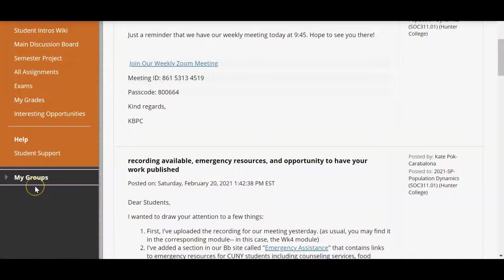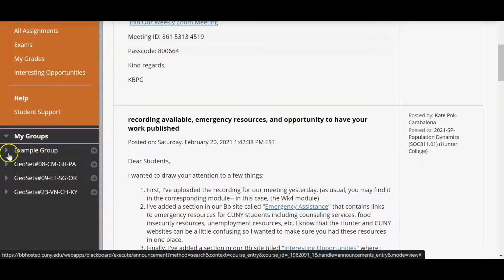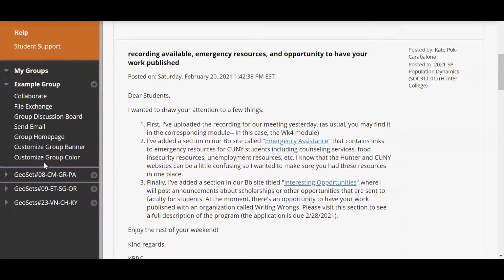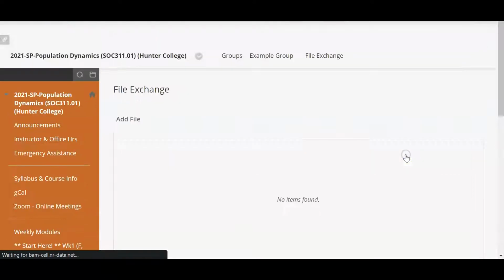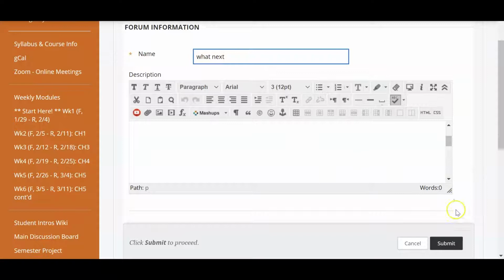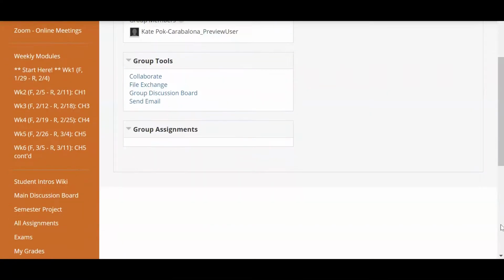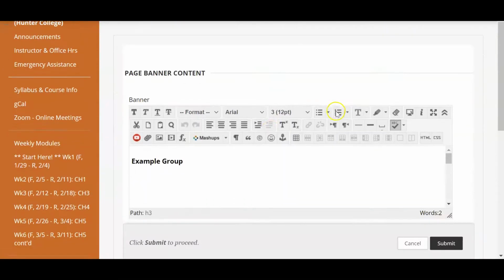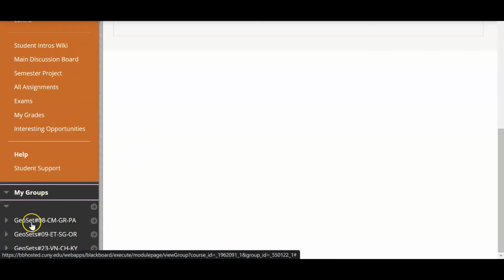Groups in Blackboard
This video shows students how to find and navigate Blackboard "Groups" if their professors are using Groups.